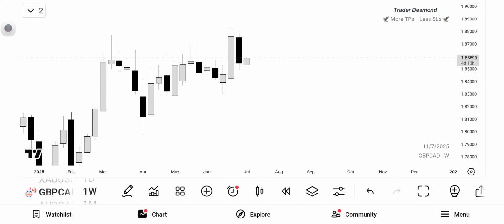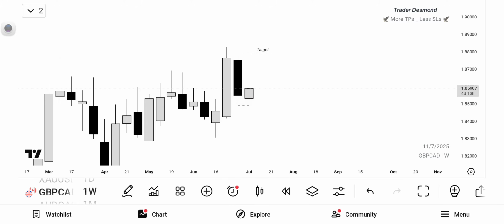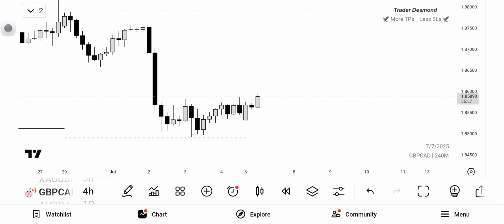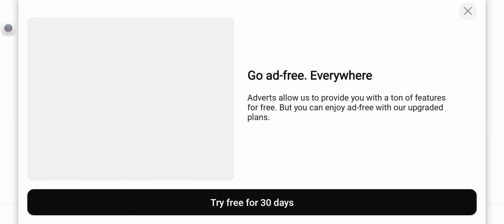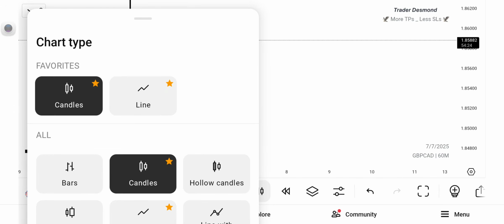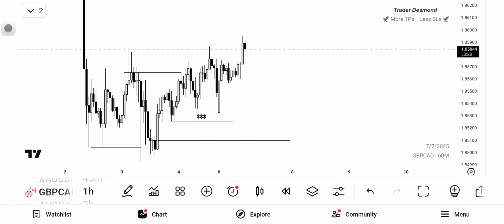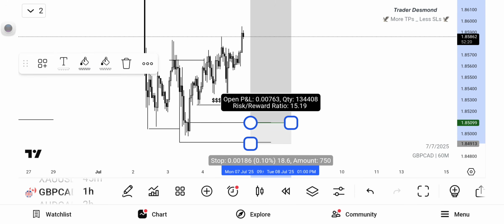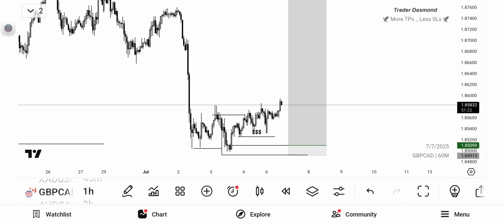THE GBPCAD MOVE YOU CAN'T AFFORD TO MISS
Here is a detailed breakdown (Weekly outlook) on GBPCAD using the MSNR & SMC strategy